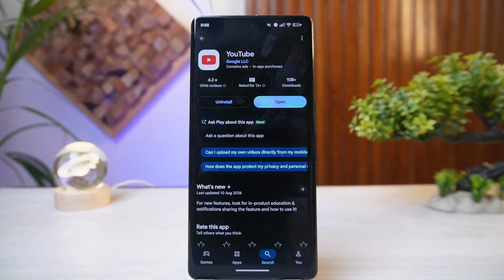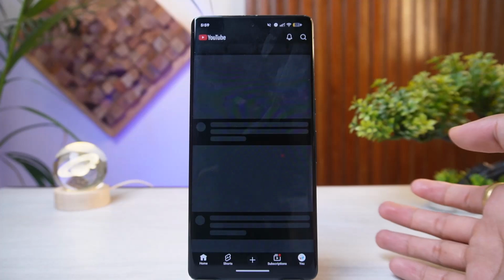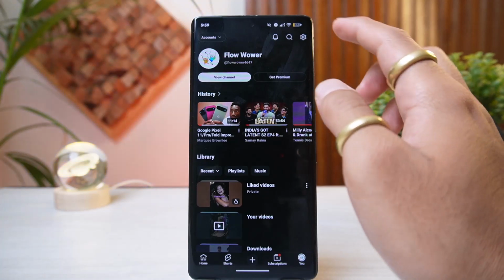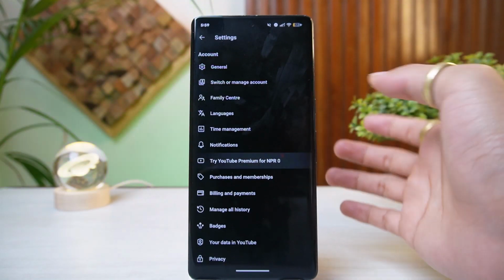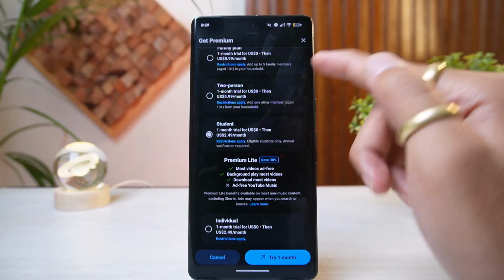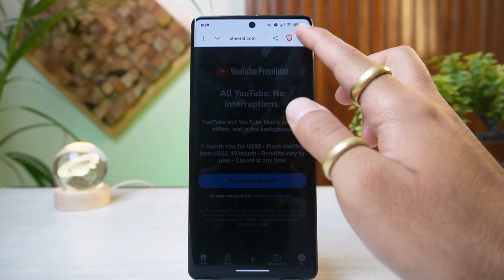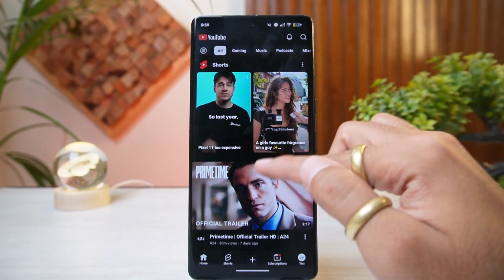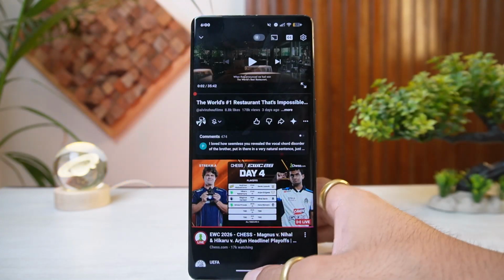How to Use YouTube Download for Members Feature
Want to use the YouTube download feature available with a Premium membership? This feature is useful when you want to watch YouTube content without an active internet connection.

To get started, open the YouTube application on your device and tap your profile icon in the bottom-right corner. Scroll down or tap the settings gear icon in the top-right corner, then look for the Join YouTube Premium or Try YouTube Premium option. Tap it, choose an available plan, and follow the prompts to continue with your subscription, including entering your payment details.

Once your YouTube Premium membership is active, find a supported public video you want to download. Open the video and look for the Download button in the available navigation options. If you don’t see it there, tap the three-dotted menu icon and select Download from the available options. Choose your preferred download settings when prompted, and the video can then be saved for offline viewing within YouTube.

I hope this tutorial helps you understand how to use the YouTube download feature for Premium members.